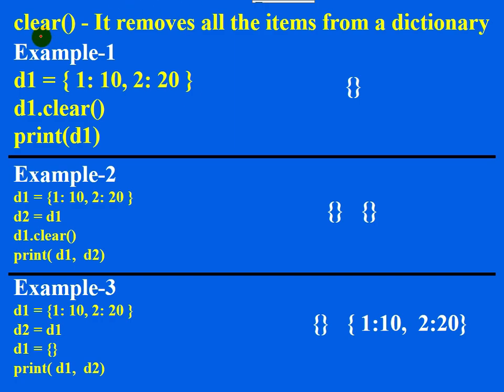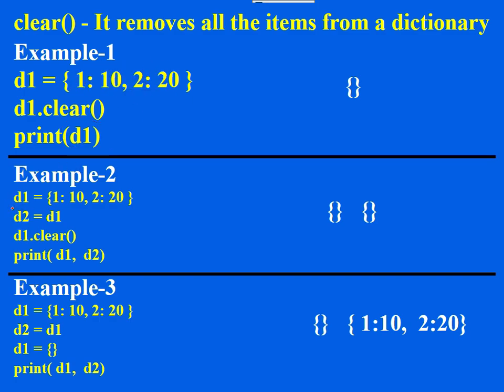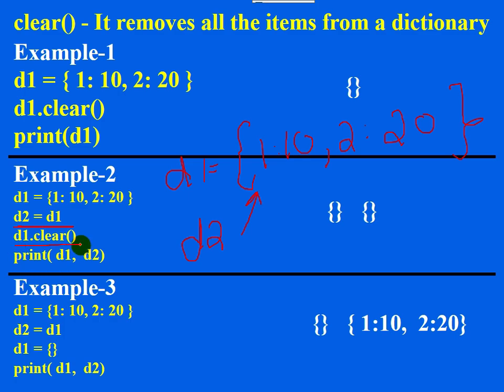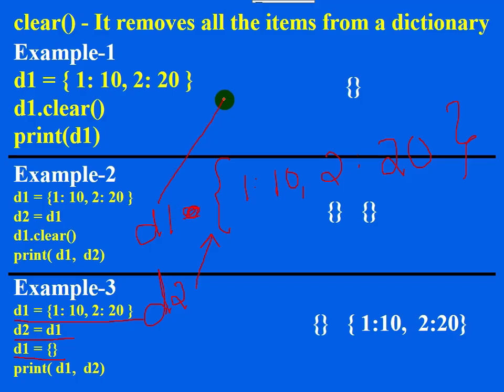012)Dictionary and clear function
012)Dictionary and clear function